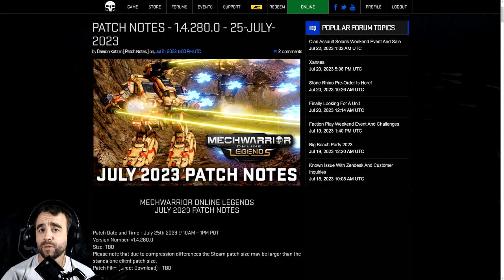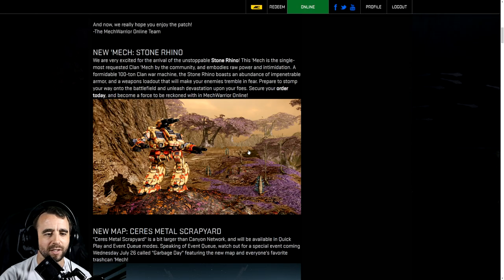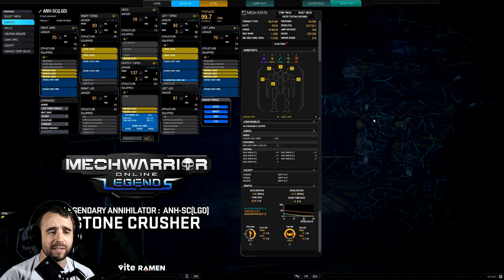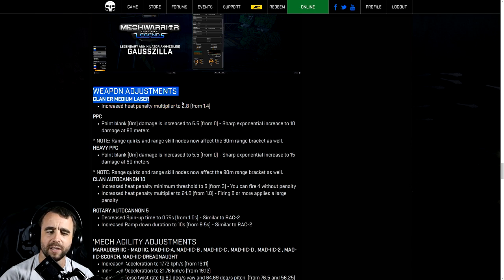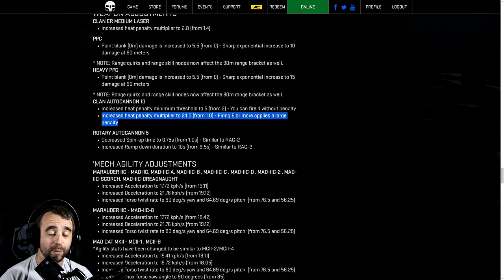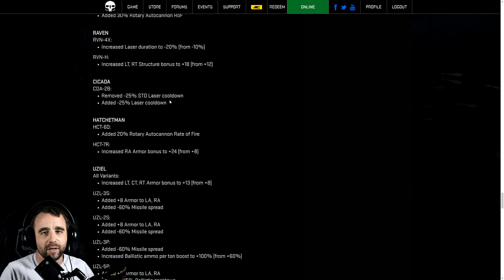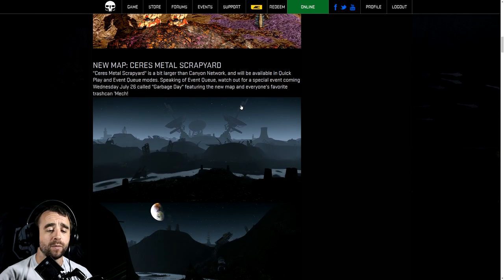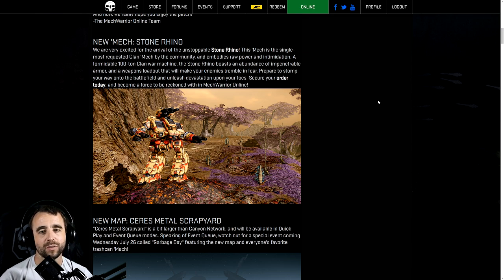Patch Notes Review July 2023 - Mechwarrior Online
This is my review of the July 2023 Patch notes in Mechwarrior Online!